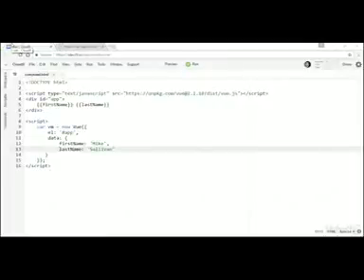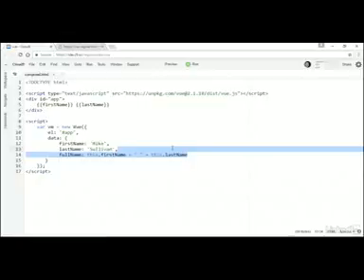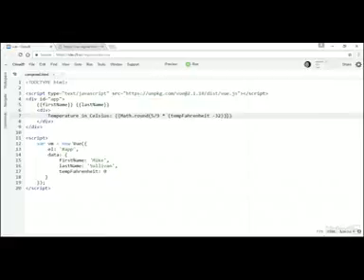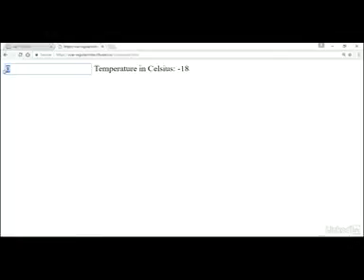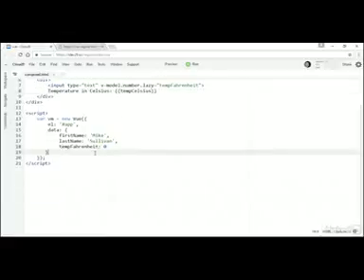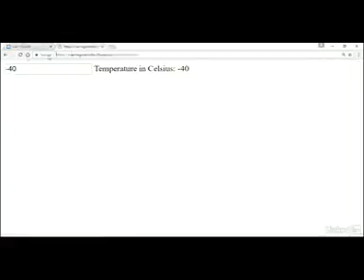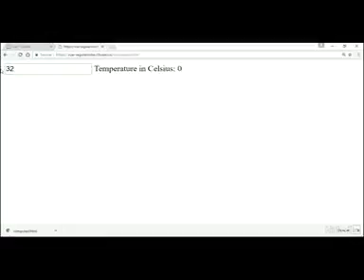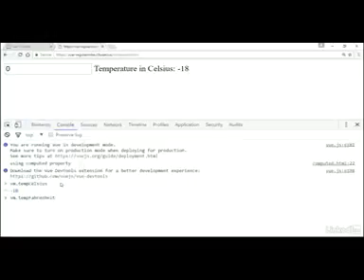013 Adding computed properties